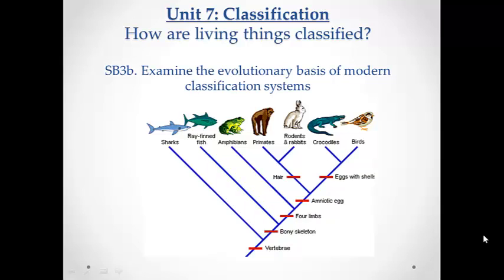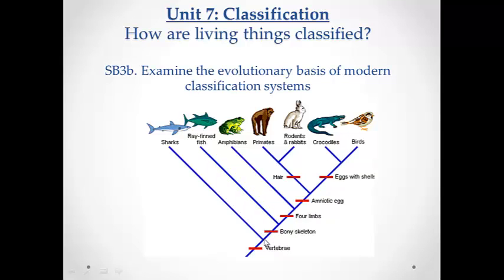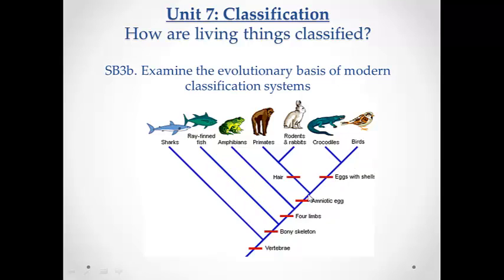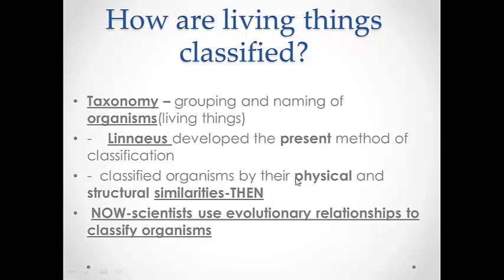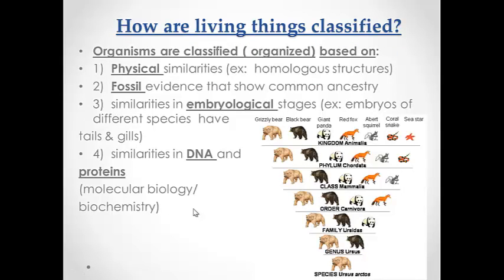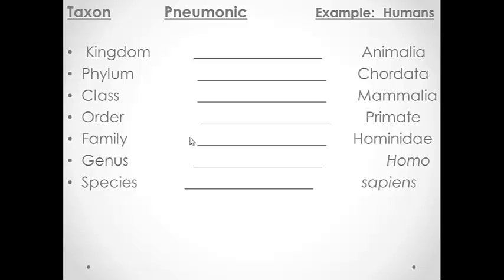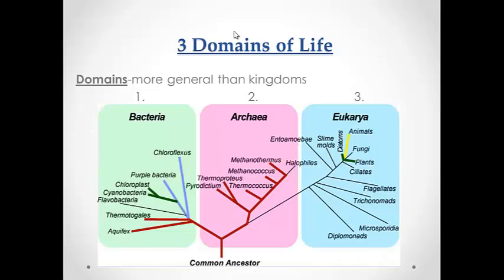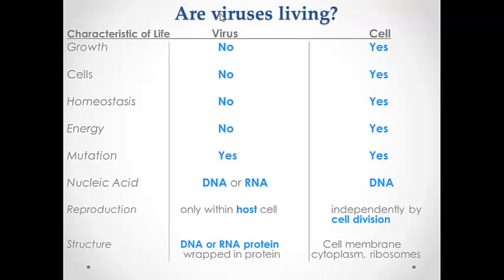classification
classification introduction